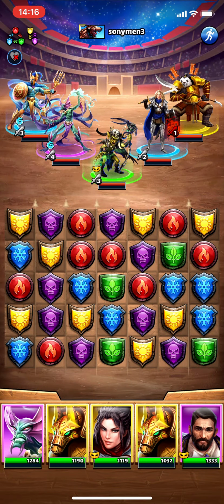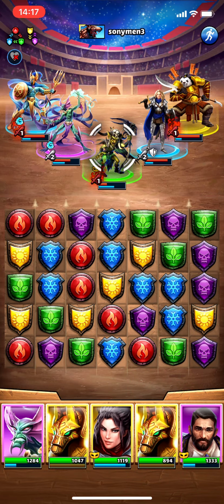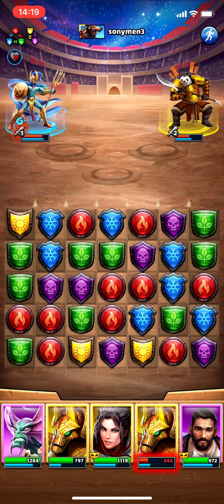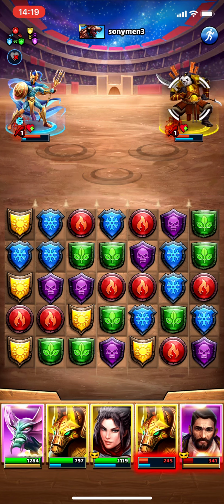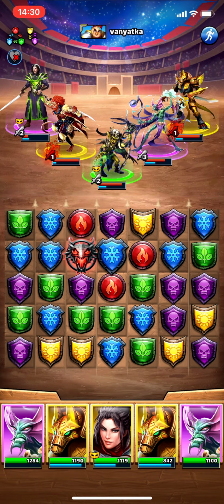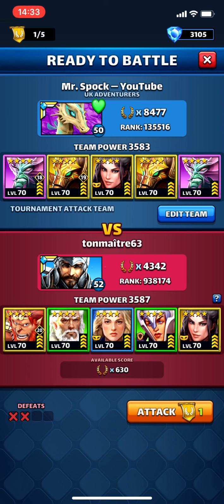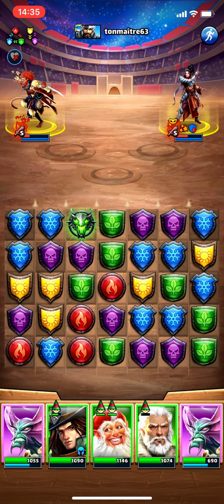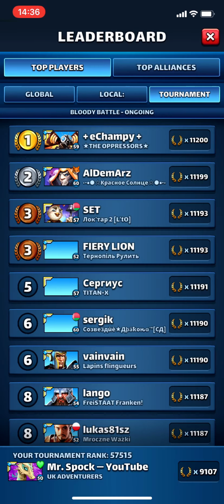Empires and Puzzles - 4⭐️Bloody Battle (3/5) - Finally some good news lol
Day 3 of our 4* bloody battle tournament and my cursed defense has finally claimed its first victory! Not to mention I got 5 one-shots on offense. It will be really interesting to see if I can still get top 1%.